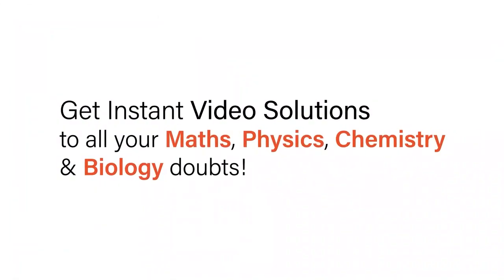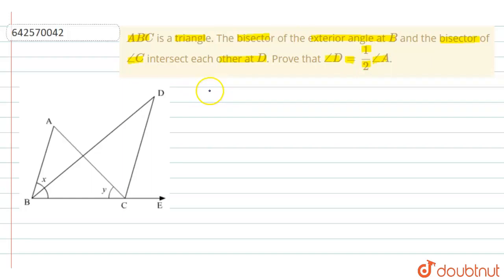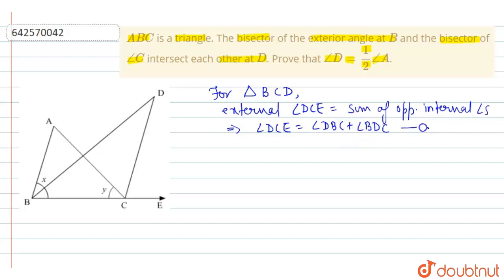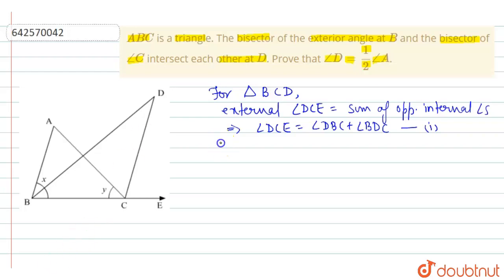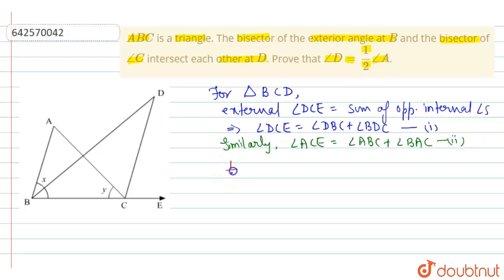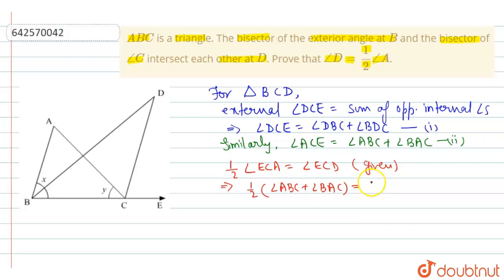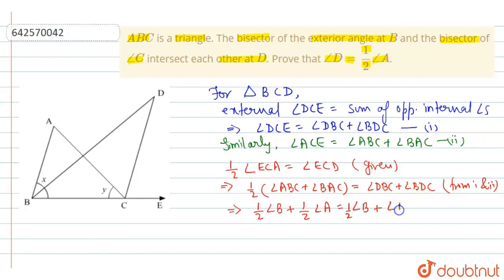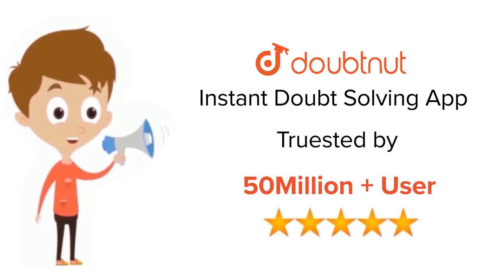A B C\nis a triangle. The\nbisector of the exterior angle at B\nand the bisector of /_C\ninterse...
A B C\nis a triangle. The\nbisector of the exterior angle at B\nand the bisector of /_C\nintersect each other at\nD.\nProve that /_D=1/2/_A.
Class: 9
Subject: MATHS
Chapter: TRIANGLE AND ITS ANGLES
Board:CBSE

👉 Have Any Query? Ask Us.